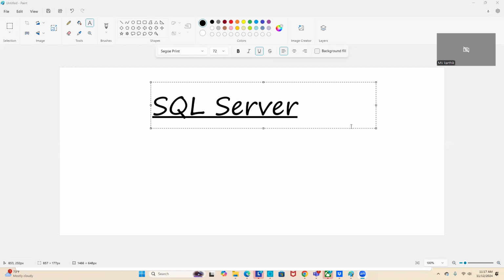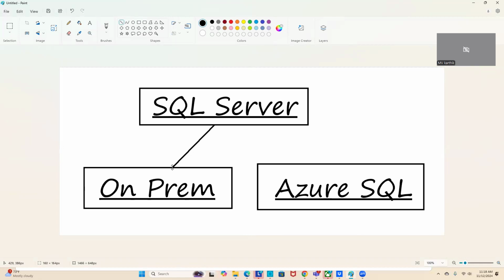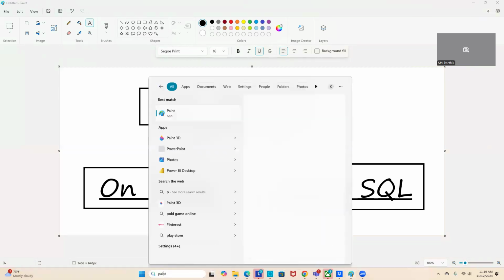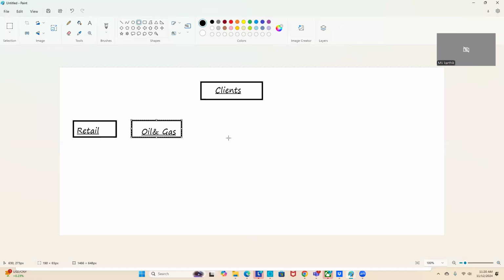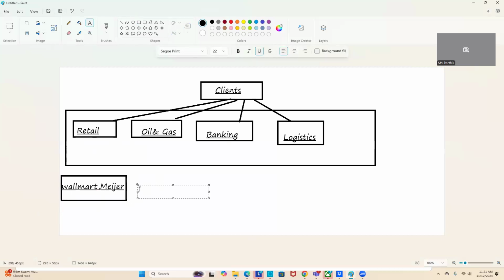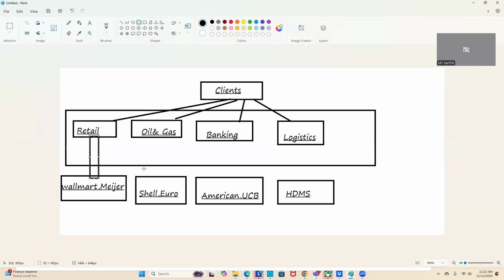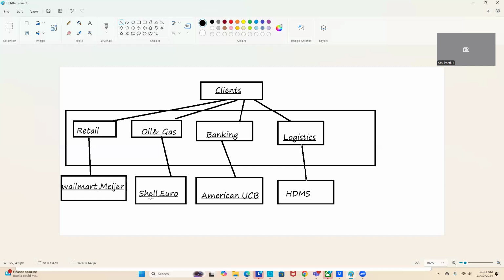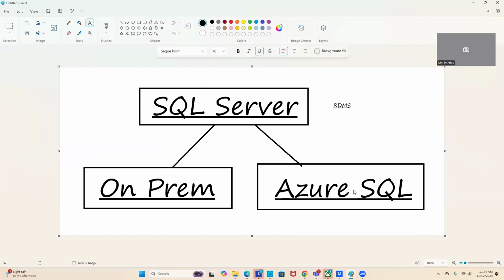SQL Server Demo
What is SQL and Why we nee to learn